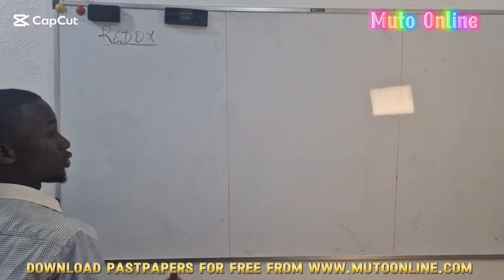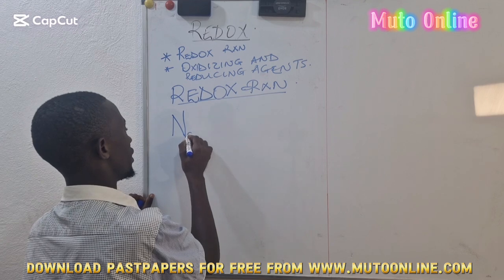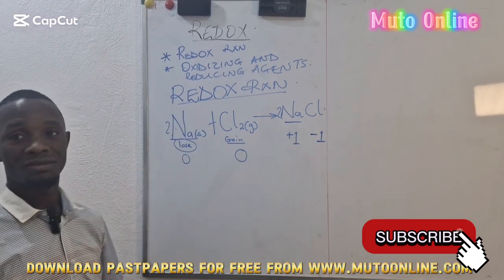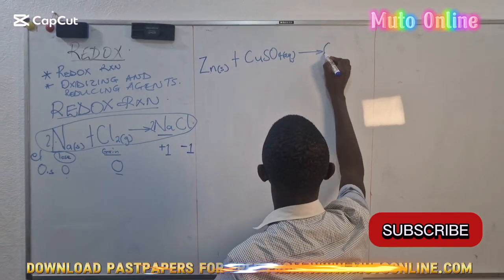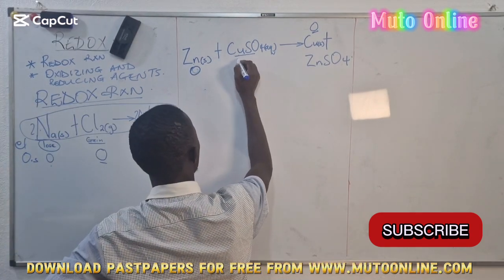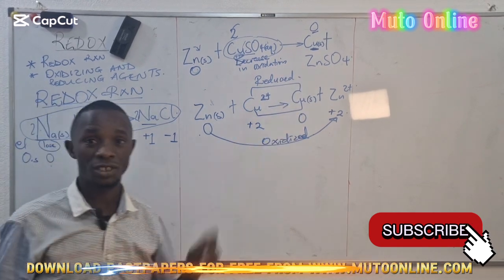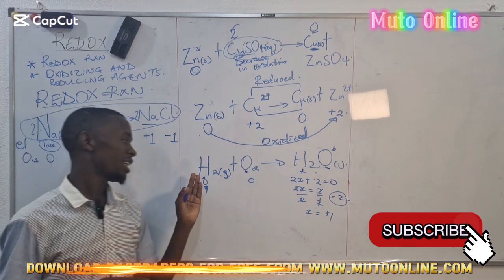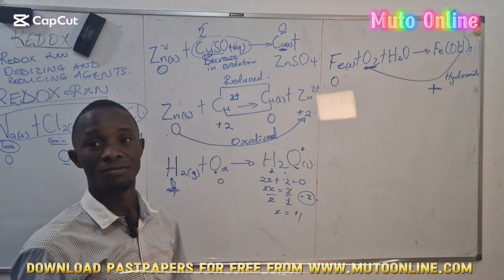Redox Reactions explained 3 minutes Pass chemistry